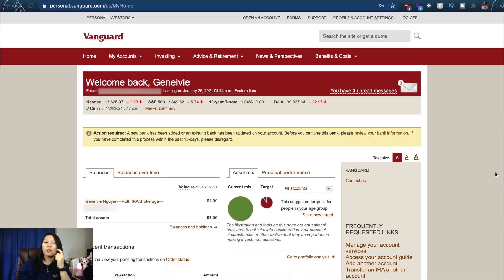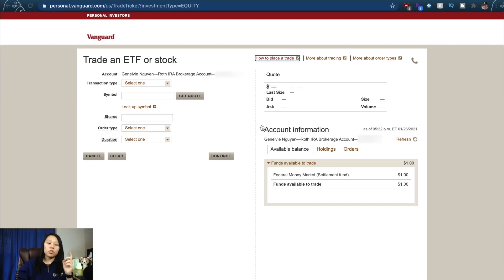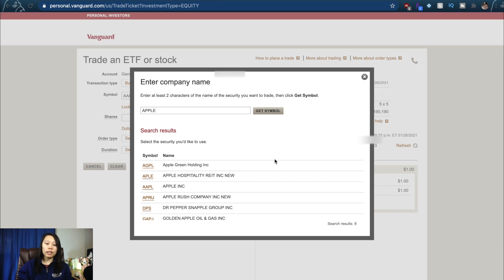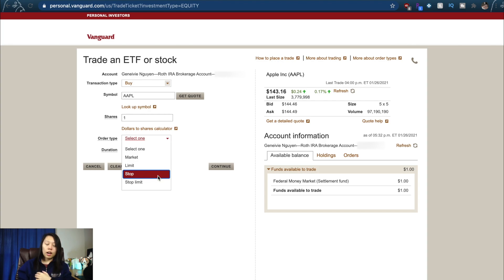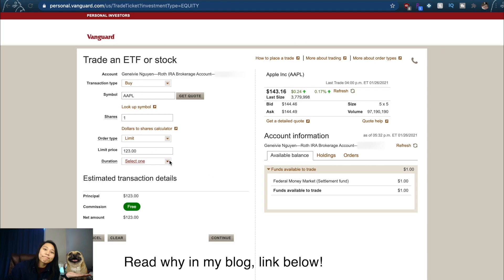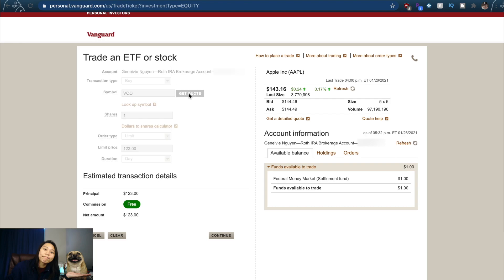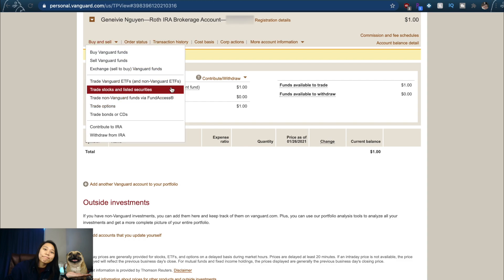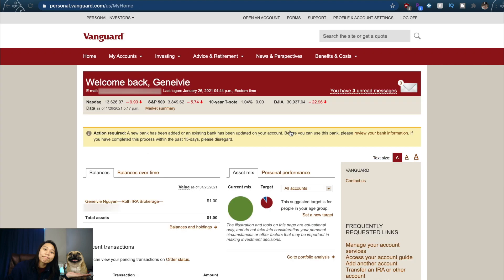How to Buy a Stock and ETF in Vanguard [Step by Step Tutorial]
Apple’s share (AAPL) price really shot up the last couple days. We want to show you how to take advantage of it and get over analysis paralysis to make your first purchase because let’s be honest, Vanguard's interface can be a little intimidating with all the tabs, buttons, charts, and whatnots. We’ve all made the mistake of accidentally pressing a button that somehow transfers all of our money out into who knows where and ever since then, we’ve been too scared to click on anything that says “trade,” “transfer,” “sell,” or “buy.” But that won’t be the case today!

We’re going to teach you how to place an order and buy your very first stock or fund in Vanguard! Although you have to click through 2-3 different buttons/pages, it’s really easy.

If you're curious about what the different order types are, check out this video where Nick breaks it down for you:

Make sure you do your own research when deciding what investments to put your money into. Not all will be winners and you could lose money, so do your due diligence.

0:00 Log into Vanguard
0:19 Accessing the Buy & Sell Ticket
0:45 Entering a Ticker Symbol
1:25 Picking your Order Type
2:08 Other way to place an order on Vanguard

**Nguyening Lifestyles is not a registered financial service provider and is not liable for any decisions you make regarding investing. Therefore, we are not liable in any capacity for any actions that may result from this video.

📚 How we learned about investing:
The Boglehead’s guide to investing
Invested by Danielle Town
Rule #1 Investing by Phil Town
I will teach you to be rich by Ramit Sethi
The Simple Path to Wealth by JL Collins

Equipment used:
🎤 Blue Yeti Mic
📷 Sony a6000
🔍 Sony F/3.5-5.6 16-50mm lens